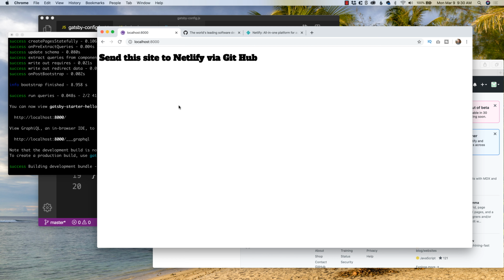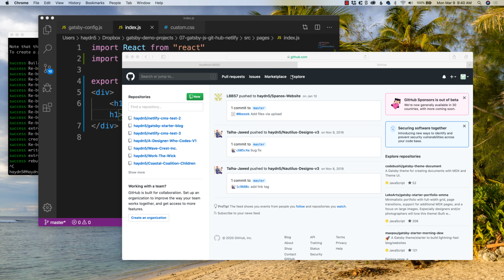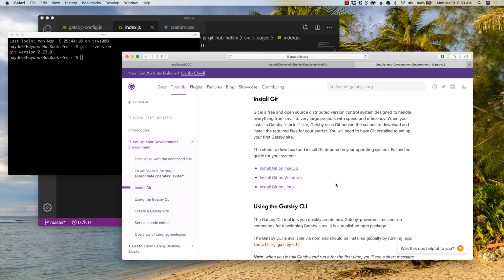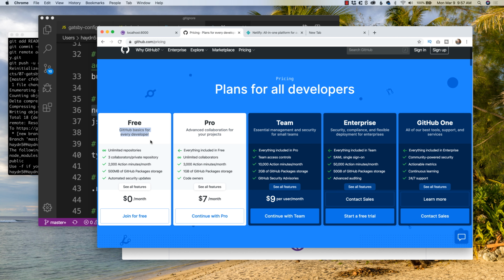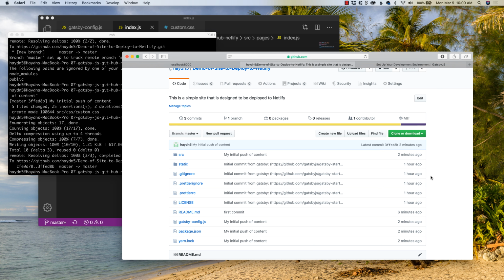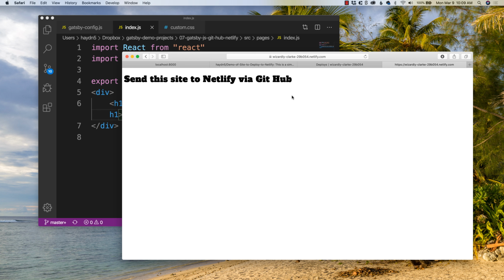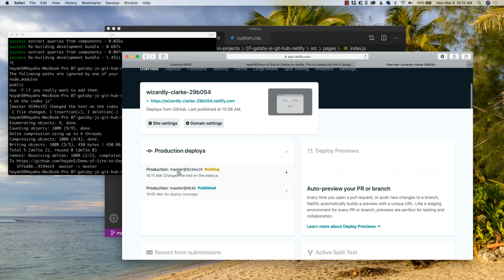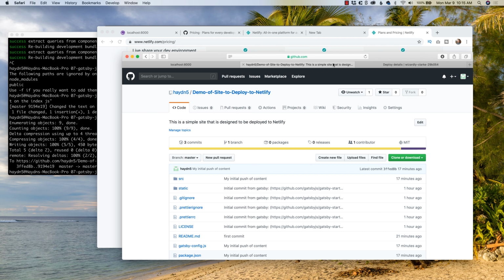How to Deploy a Gatsby JS site to Netlify using Git Hub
Harness the power of Git Hub and serve your Gatsby JS site with Netlify. Get your terminal fired up and follow along as I show you how to properly use Git Hub functions that will help you get your project ready to be deployed to Netlify. Utilizing Git's commit line, you can make notes of your updates that are eventually deployed to Netlify.

Gatsby says to get familiar with the familiar. And nothing is more true than to actually utilize Git Hub for your repos. Git Hub is a great tool to both collaborate with any colleagues and also to use as a backup utility. You can upload a working project, then go to town on it locally. If you totally mess up, you can easily restore a backup.

Adding Git Hub is a must for any designer who codes!

Thanks,
Haydn